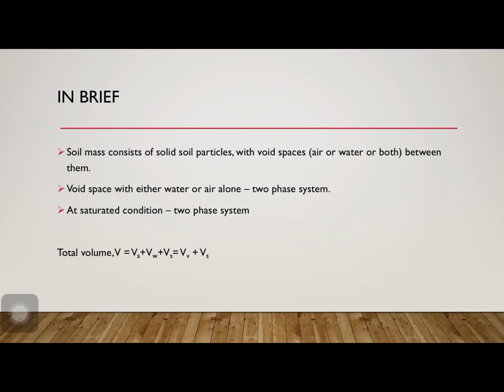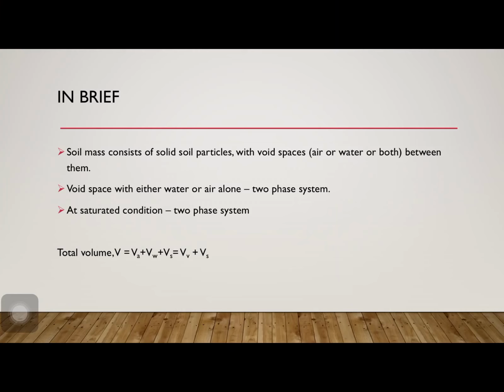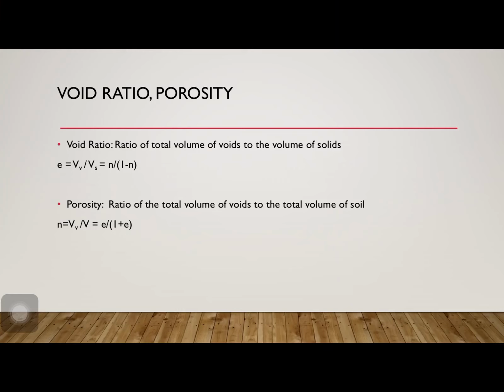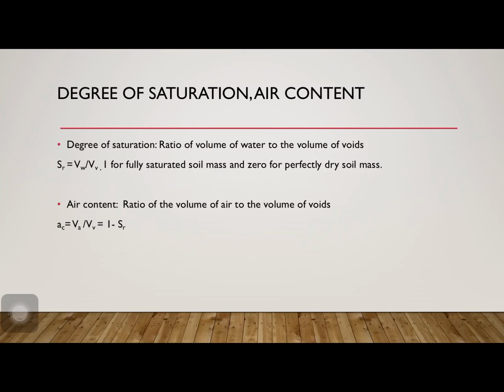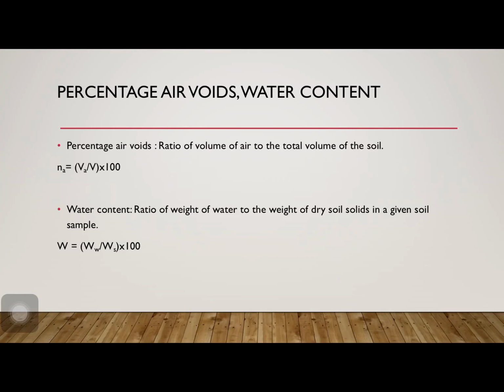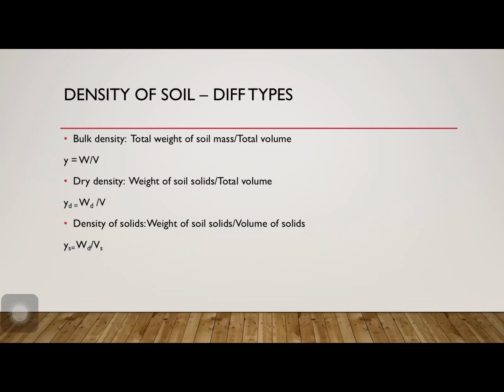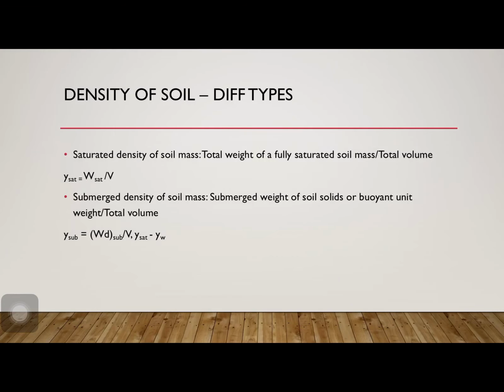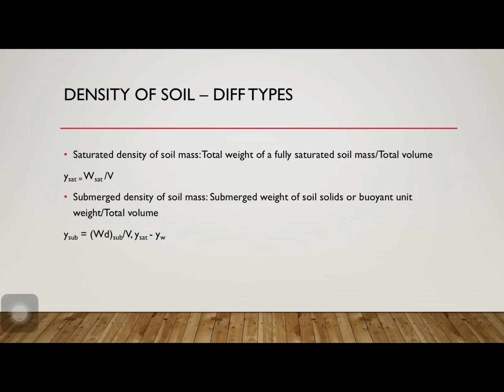How to crack GATE/Three phase system/SoilMechanics/GeotechEngg/GATE 2021/ISROcivil/SSC/Basics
In this video, we are discussing the basic concepts and formulae from three phase system in Soil Mechanics, Geotechnical Engg. The material would be useful for GATE, ISRO, SSC exams. You will get an idea of the topic in few minutes.